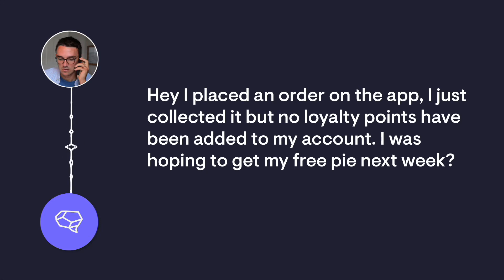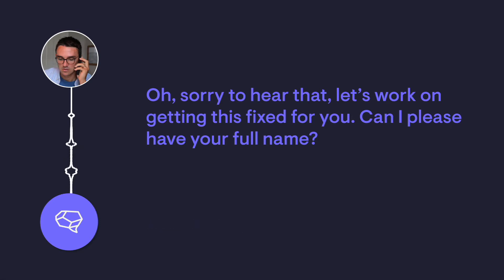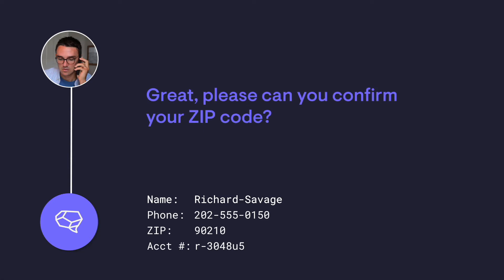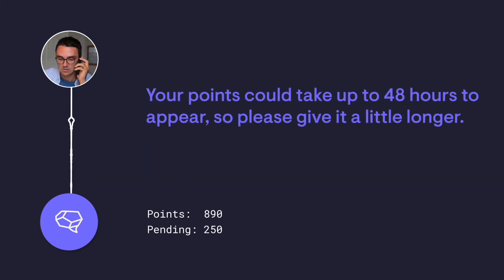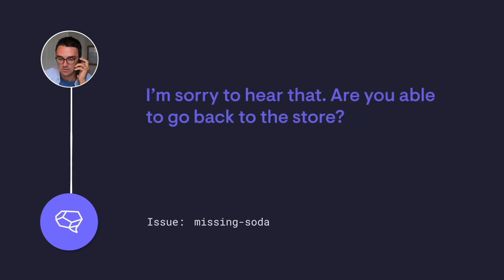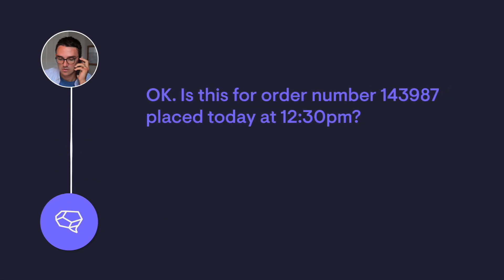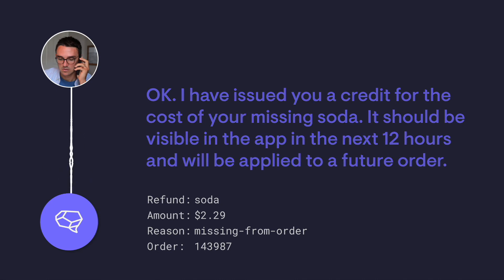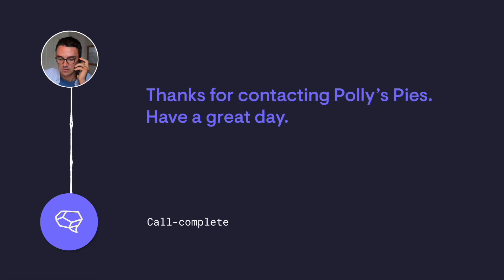PolyAI Voice Assistant Capabilities: Automated Customer Service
PolyAI builds customer-led conversational assistants that conduct natural conversations with customers to solve their problems. Our conversational assistants understand customers, regardless of what they say or how they say it. We serve enterprises where customer conversation is an important part of doing business. Our customers include some of the leading names in banking, hospitality, insurance, retail, and telecommunications.

Our enterprise clients deploy PolyAI conversational assistants to cut down on wait times and free up live staff to focus on calls requiring empathy and judgment. As a result, our enterprise clients see improved customer satisfaction, employee retention and operational efficiency.

PolyAI was born in the same University of Cambridge lab that pioneered speech recognition. Together, we have published over 200 papers which have been cited over 14,000 times, and registered 7 patents with 4 more pending. PolyAI has offices in London, New York and San Jose.